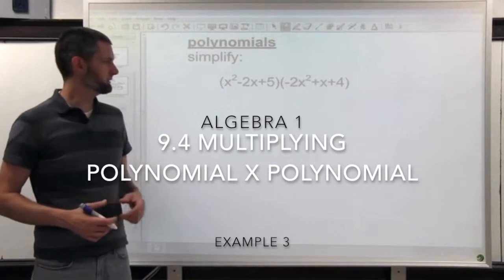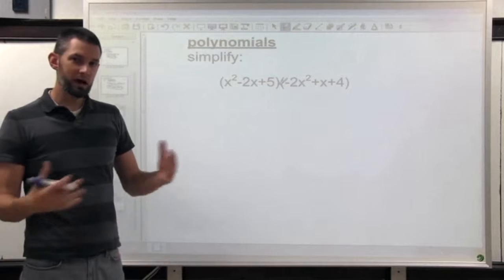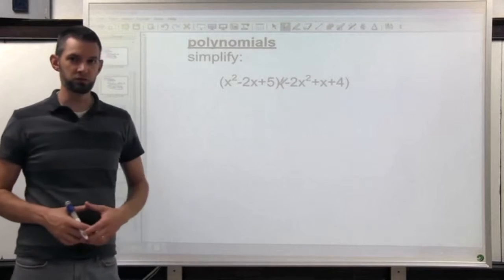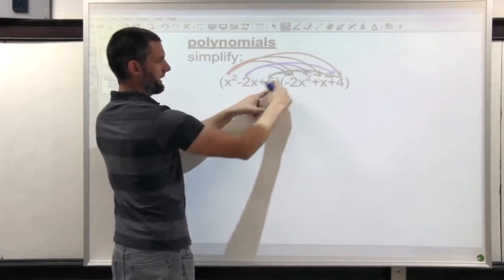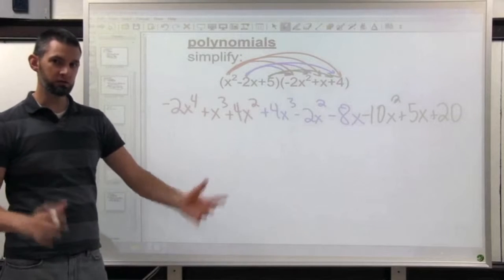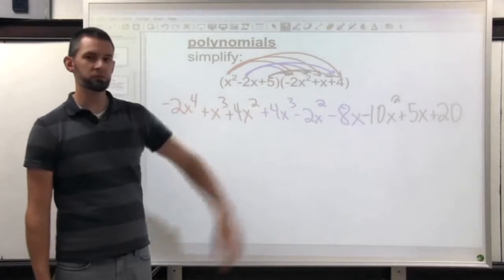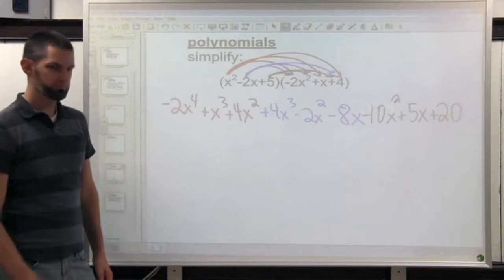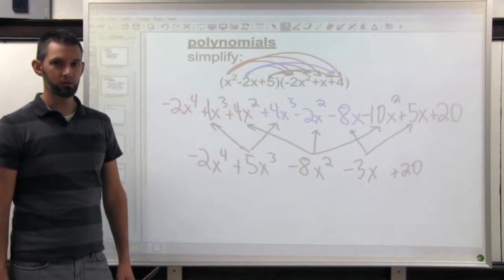9.4c Multiplying Polynomials x Polynomials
Multiplying Polynomials x Polynomials
Example #3